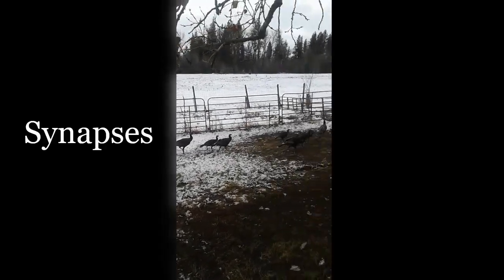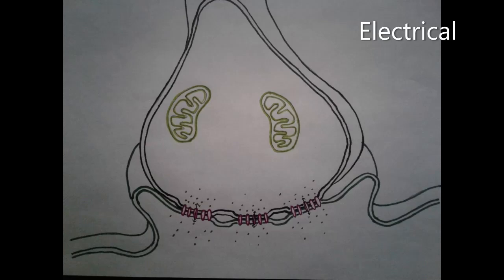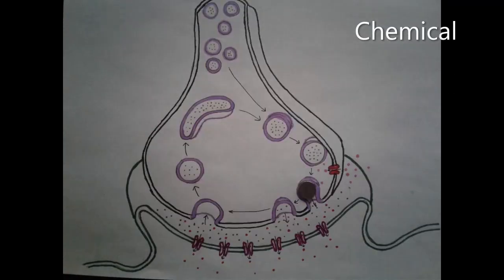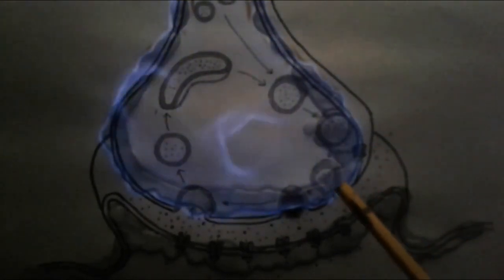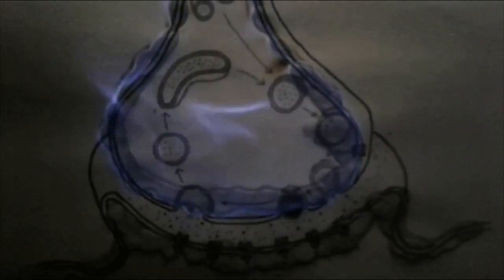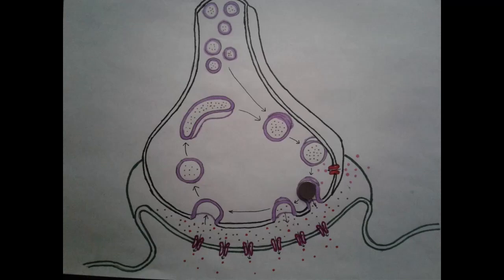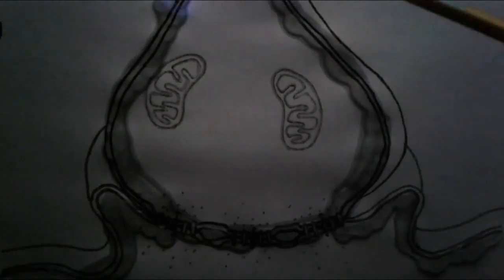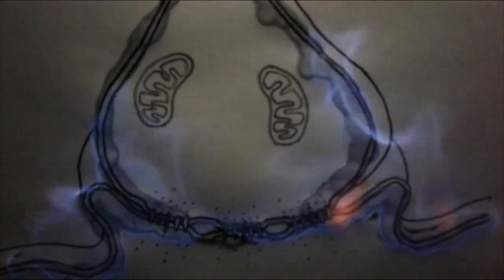Chemical vs Electrical Synapses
A simple comparison of chemical and electrical synapses.